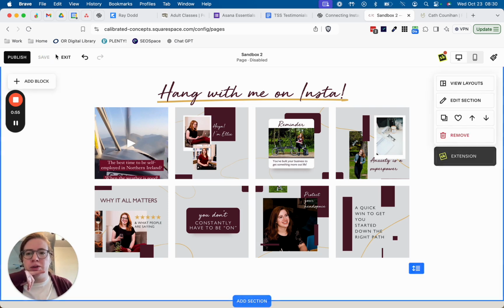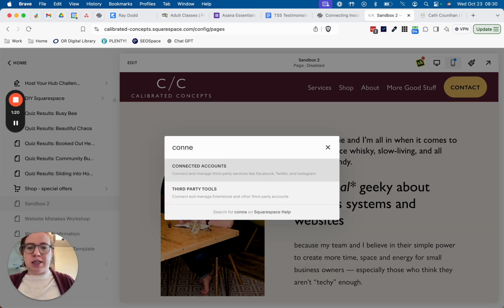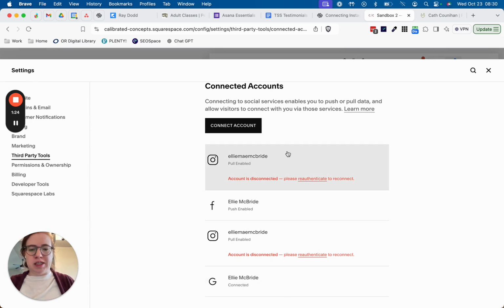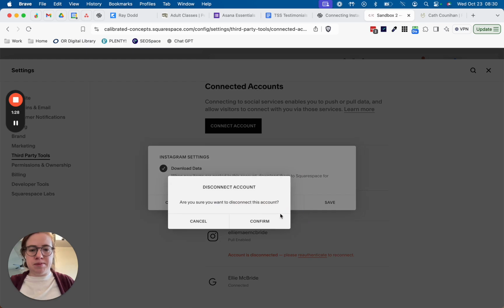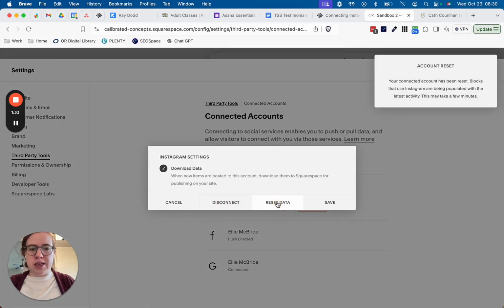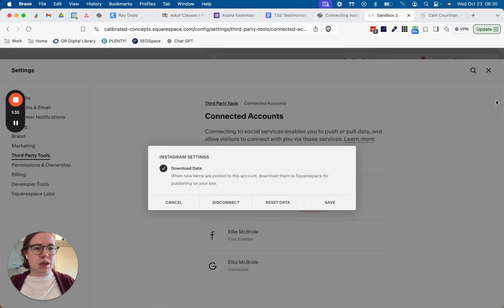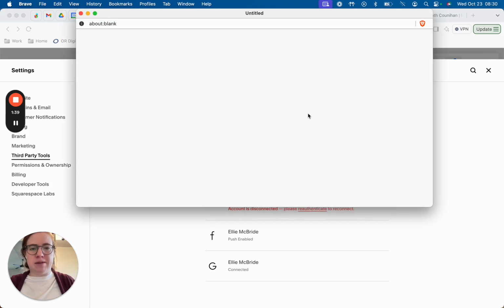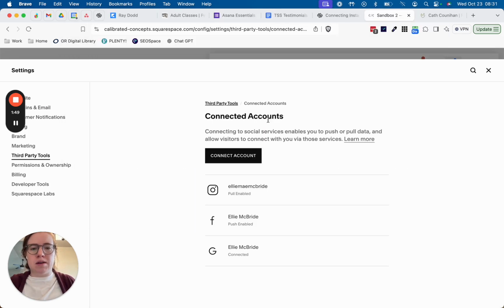Squarespace + Instagram a Quick Fix for Missing Posts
📌 Summary:

Missing Instagram posts on your Squarespace site? No worries, I've got you! In this quick video, I’ll walk you through the simple steps to refresh your Instagram connection (you’ve gotta do it every 6 months, FYI). If your feed’s gone quiet, watch along and I’ll show you exactly how to fix it in no time!

😮‍💨 Ready to become a Calm CEO? Get my starter pack with 3 quick, impactful tools to help you step up confidently!

Chapters:

Here are the chapter titles:

[00:00] - Introduction: Common Question
[00:10] - The Issue: Instagram Not Updating
[00:23] - Example of Outdated Instagram Posts
[00:32] - Reconnecting Instagram
[00:49] - Two Methods for Updating
[01:04] - Managing Connected Accounts
[01:17] - Re-authenticating Instagram Account
[01:25] - Refresh and Confirm
[01:33] - Conclusion